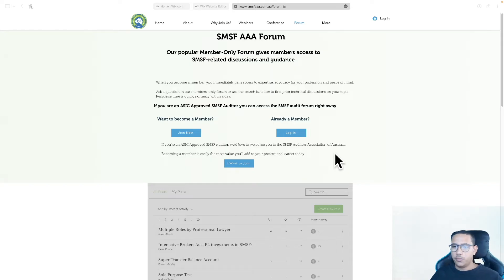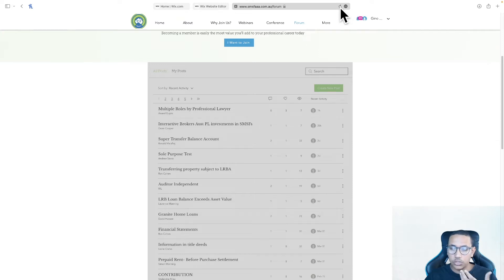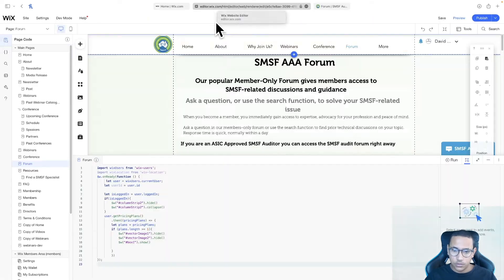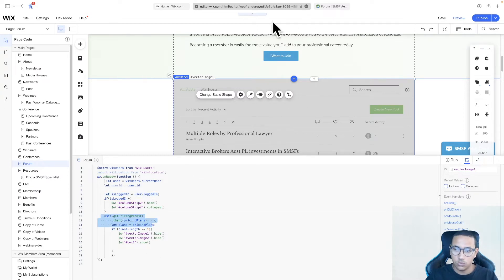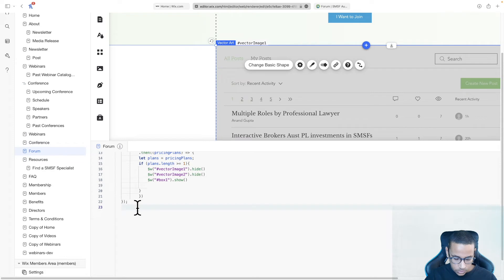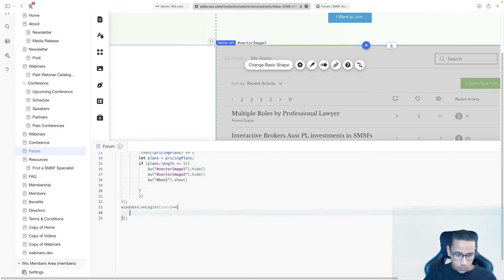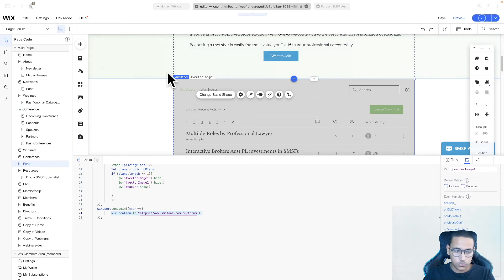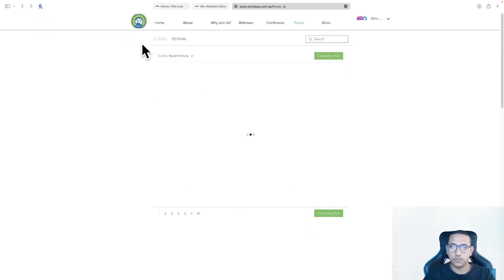How to reload a Wix Page after user logs in Wix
In This tutorial I show you how to re load a Wix page after a successful log in/signup on the website. This is very useful as usually you might want to display extra information to the user once they log in.

The first track which played in this video was composed by Romani Hanna!